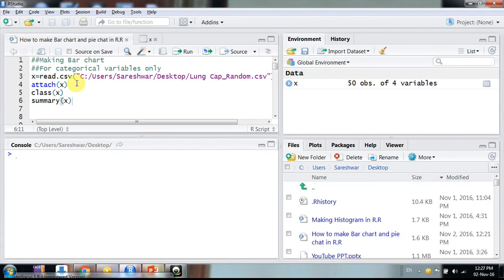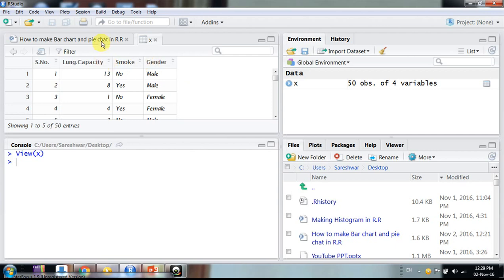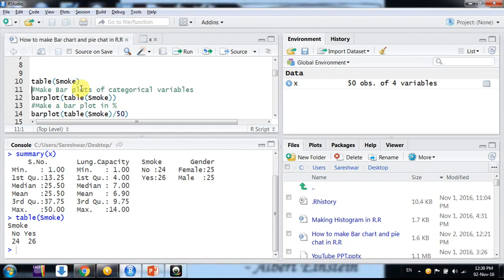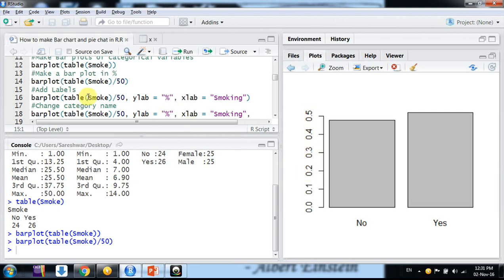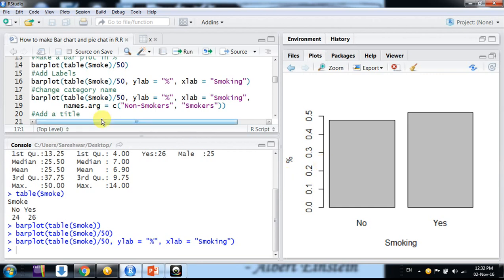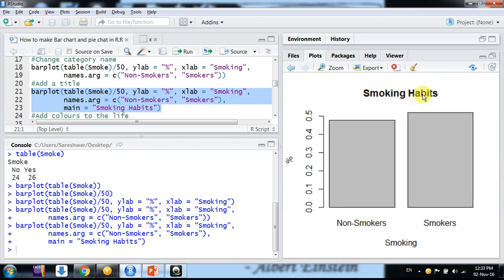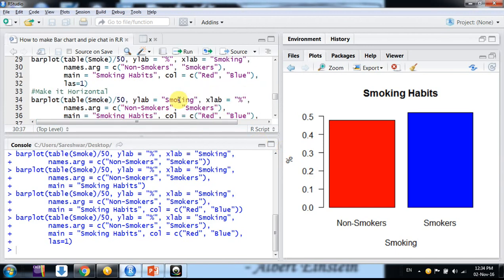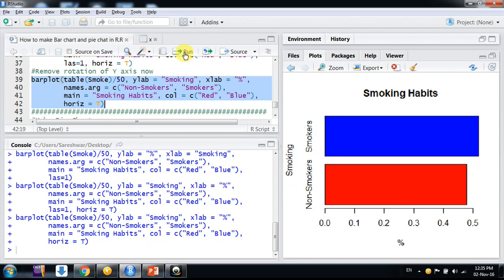How to make Barplots in R Studio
Hello friends,

This video describes how to make Bar Plots in R Studio.